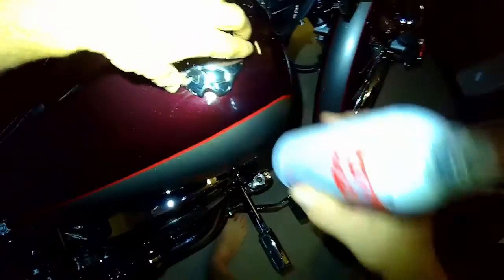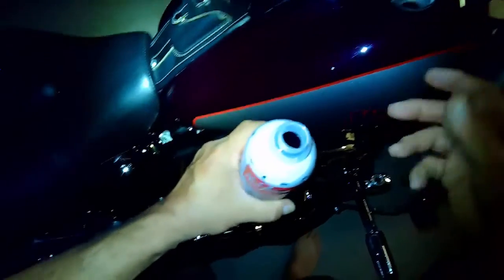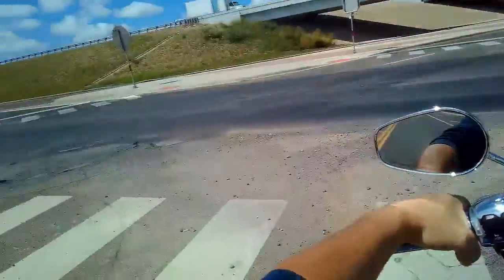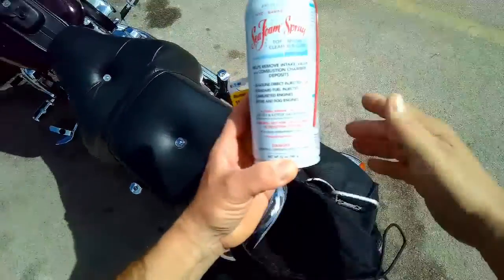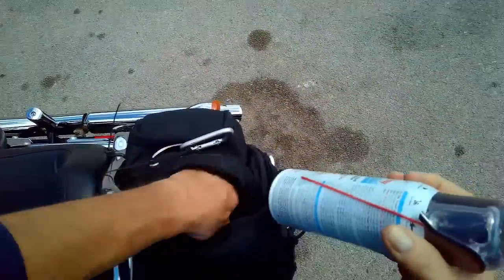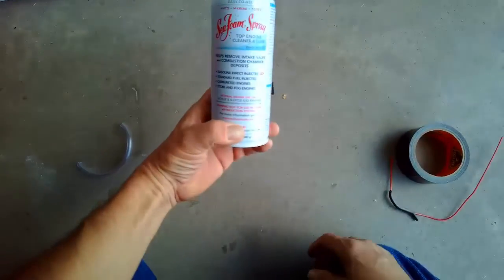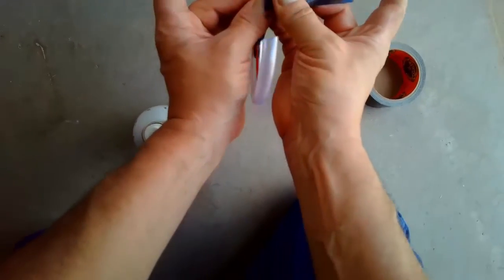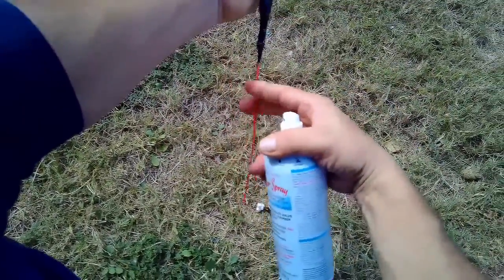Getting Seafoam Medicine for Hiccup Harley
Ride along me to Autozone to get what I need to fix my 2007 Harley Davidson Softail Custom.